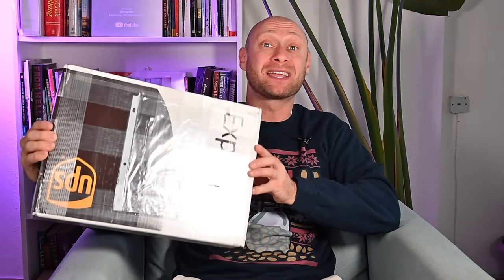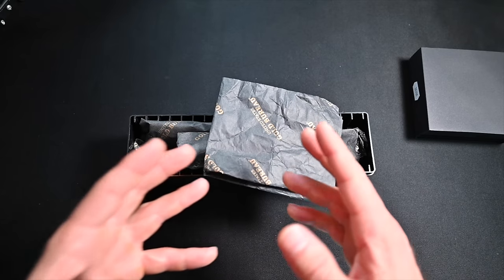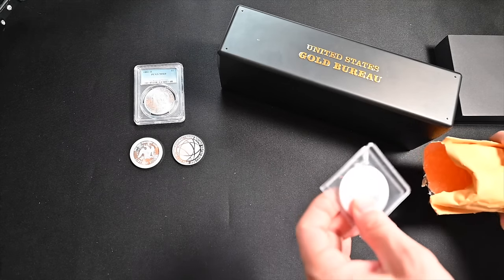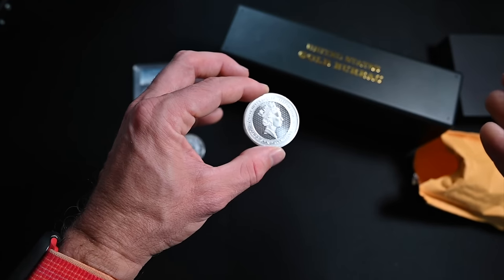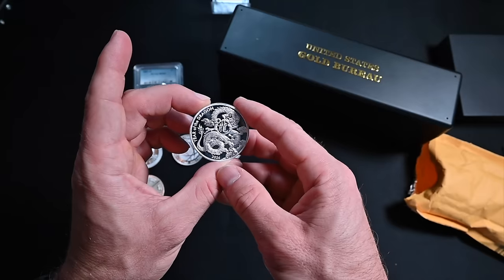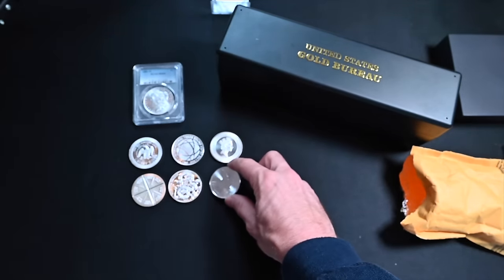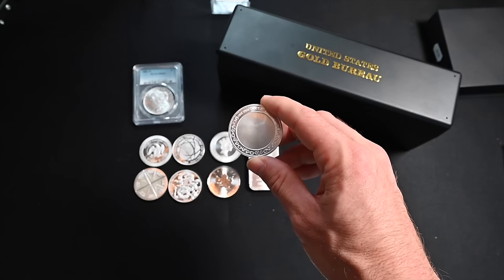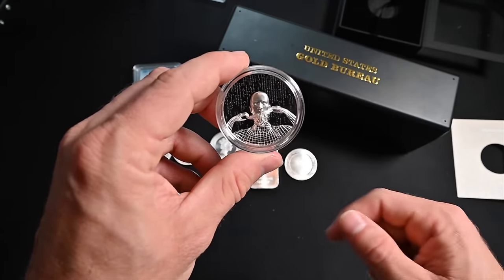Unlocking the Vault: Exclusive Silver Bullion Unboxing from US Gold Bureau!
Straight from the US Gold Bureau vault, a treasure trove of silver coins and bullion. Do not miss this